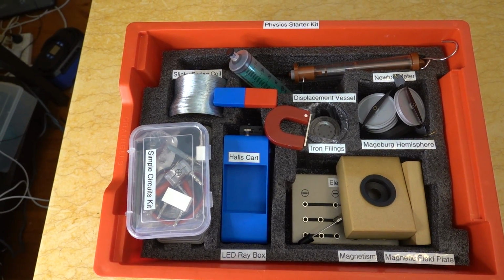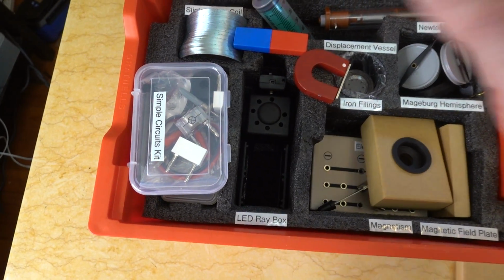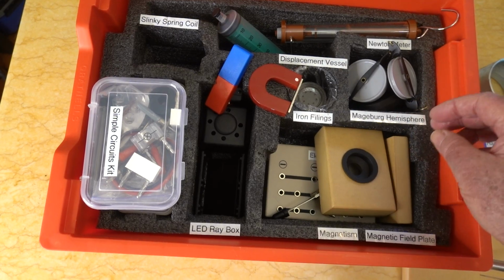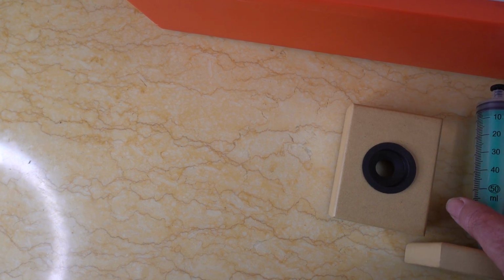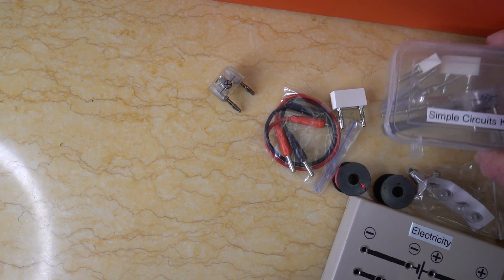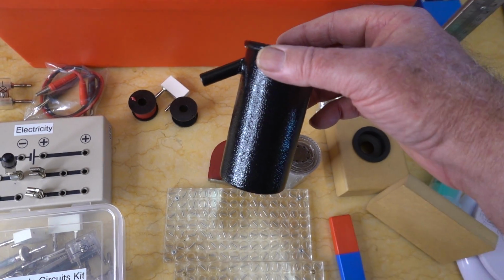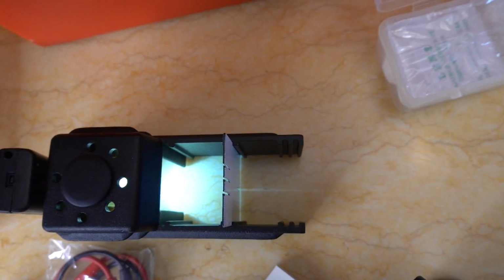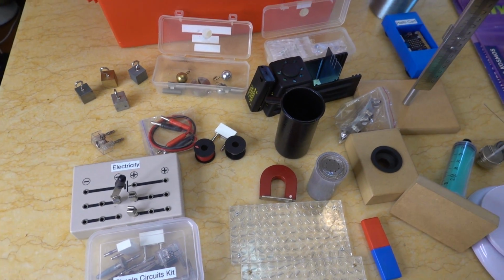Physics - unboxing Eisco Physics Starter Kit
This kit was on discount at $190 (exc GST) from its original $300. A bargain? - not quite as it came with no instructions and nothing was labelled.  I purchased it from MTA.

My first task was to identify the components, label them and match them with potential experiments in physics.

There is lots you can do with this including experiments in mechanics (Archimedes Principle, Boyles Law, Hooks Law and experiments on the included plane.

Besides Mechanics there are components for practical studies in electricity, magnetism and optics. There is even a 'Slinky' and I despite having a degree in physics I have never used it. So I am keen to explore its physical properties. There is no inclined plane but a Halls Car is included. The components are old, traditional, robust and widely used in schools for physics experiments but some like electricity need to be updated.

My aim is to research the experiments in physics and develop the instructions for the kit. While I studied physics in high school I never did one single physics experiment there  and had to wait until I got to university to do my first physic experiments. There I enjoyed my first year of physics with lots of experiments and continued studying physics at University of Sydney for another three years. I was personally invited back at Sydney Uni to be a demonstrated while I continued my studies in engineering.

Besides reviving my interest in physics I will also enhance it with adding modern STEM methods and resources such as using microbits or the Raspberry Pi. Microbit has native on-board analog support but Raspberry Pi needs  an extra HAT  to support these  measurements. These projects will be added to STEM clubs such as the one I have co-founder for Blacktown Council Library.

If there is sufficient interest, I will demo other physics kits and kits from Fischertechnik that can be modify to support physics experiments.